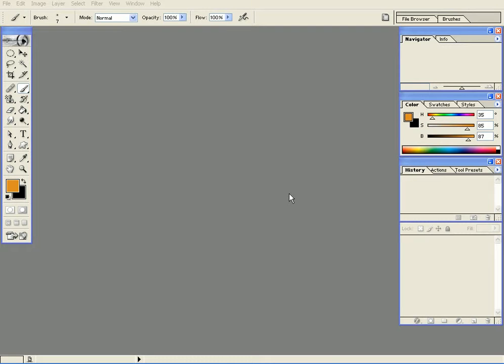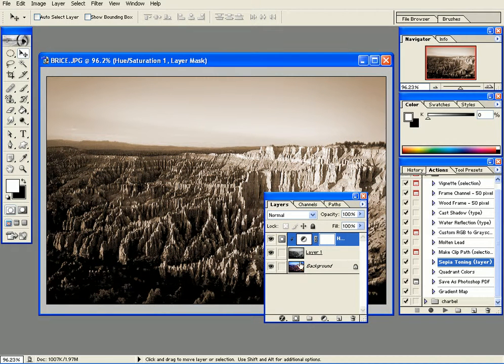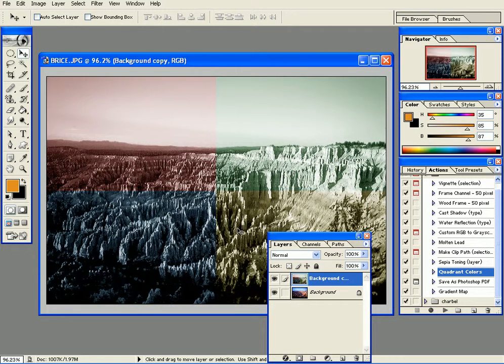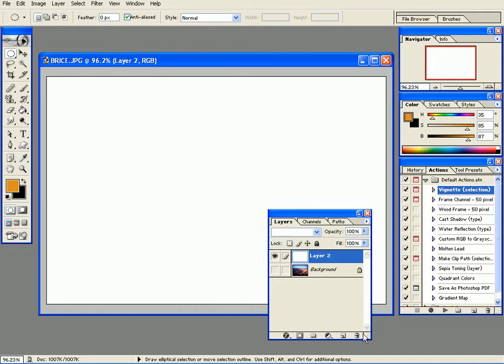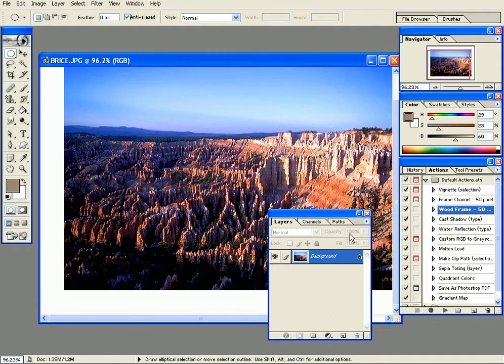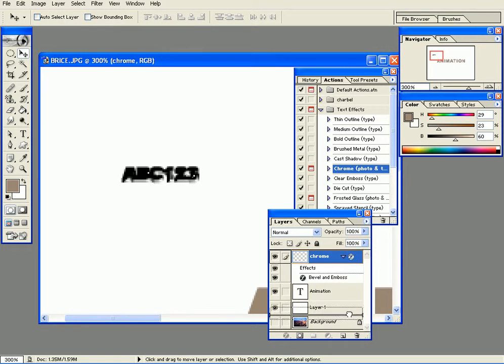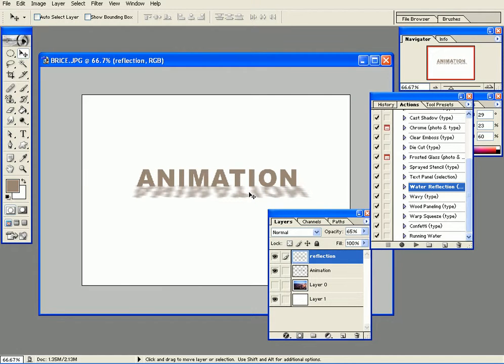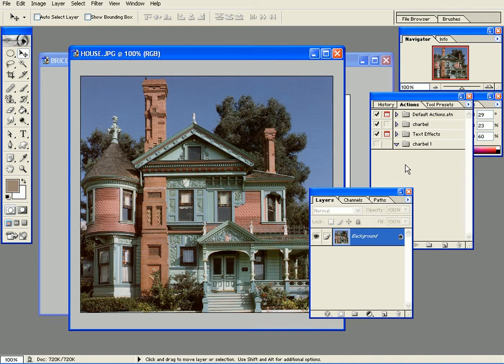Part 47 | Actions | Adobe Photoshop for Beginners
Actions are a series of command that can be repeated with click of a button. for example open a picture and open the action window, I create new action layer and make a series of effects or anything else like you do everything and save and close. Actions can do that, you can apply the same actions for as much as you want by pressing a click.